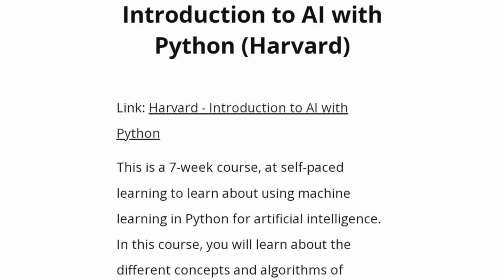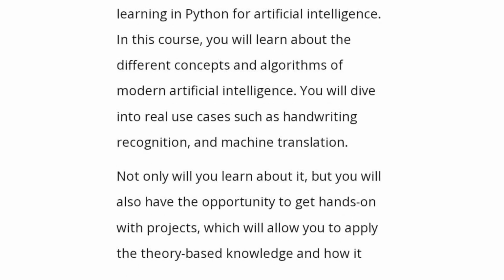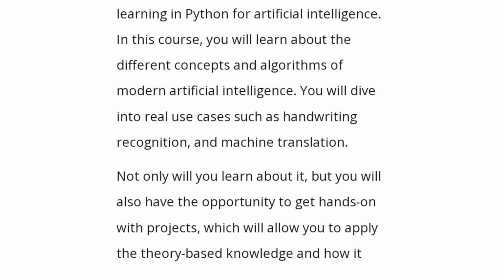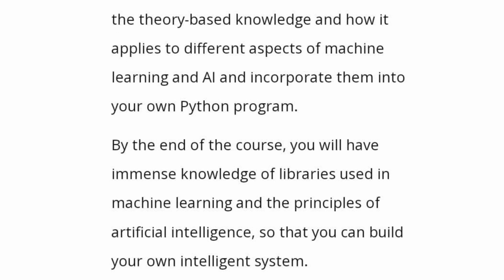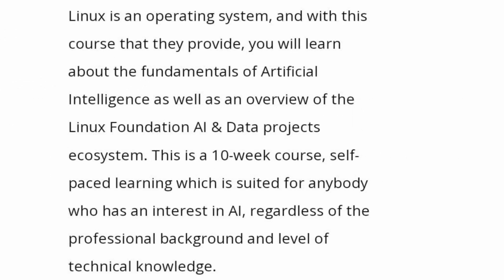Part - 1 | 5 FREE Courses on AI and ChatGPT | Master AI with 5 Free Courses on AI and ChatGPT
5 FREE Courses on AI and ChatGPT | Master AI with 5 Free Courses on AI and ChatGPT | Watch Now!

🔥 Dive deep into the fascinating world of Artificial Intelligence and ChatGPT with these 5 FREE courses! Whether you're a beginner or an experienced enthusiast, these courses cover everything you need to know to level up your AI skills. From understanding the fundamentals to hands-on applications, each course offers invaluable insights and practical knowledge. Get ready to explore neural networks, delve into machine learning algorithms, and harness the power of ChatGPT for natural language processing tasks. Don't miss this opportunity to expand your expertise and stay ahead in the AI game. Start learning today!

🚀 Take your AI journey to the next level with these incredible resources!